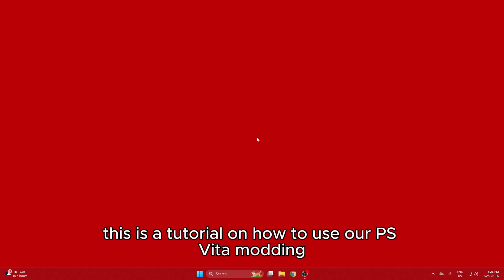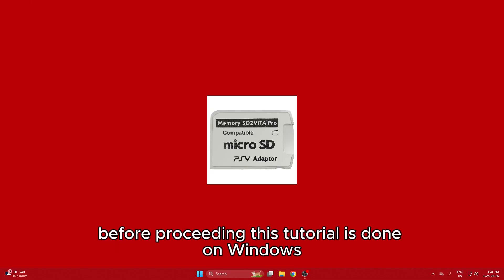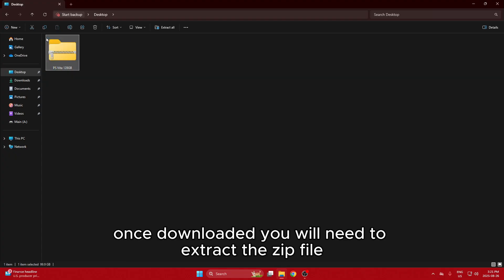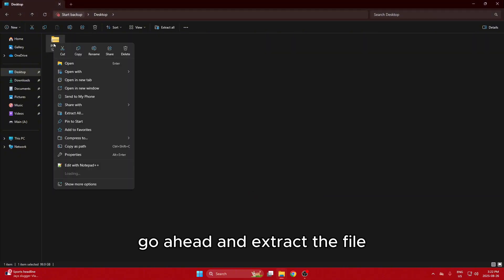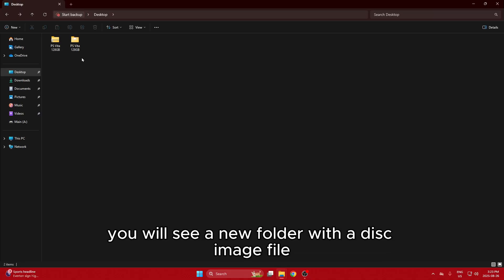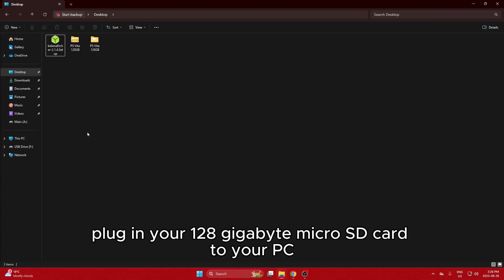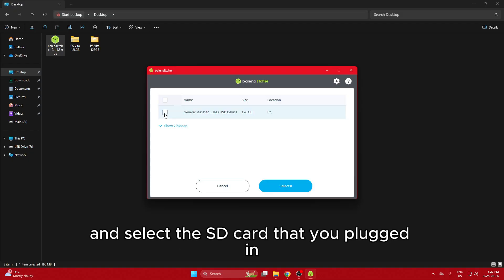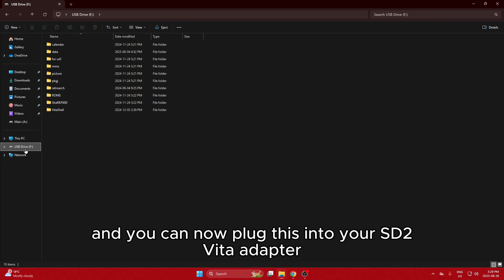PS Vita Modded Digital Download Tutorial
Follow the next video to mod your Vita and load the SD Card: